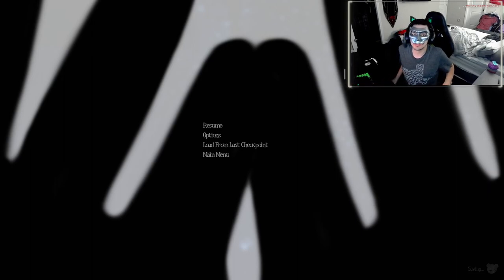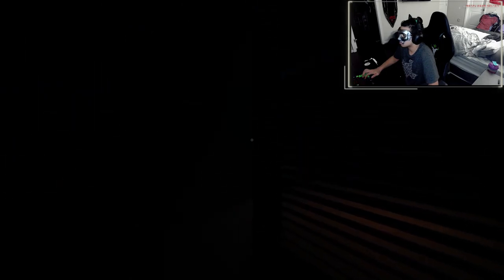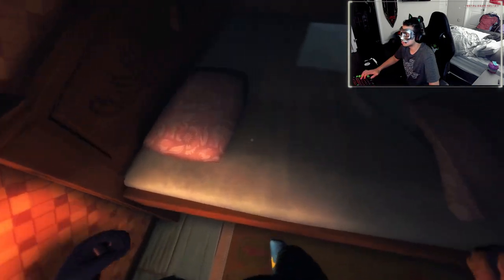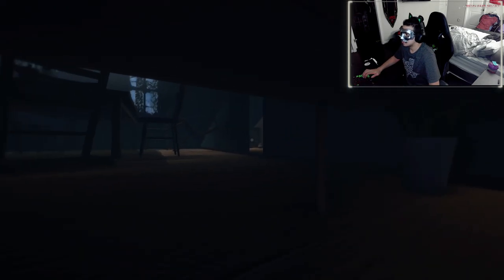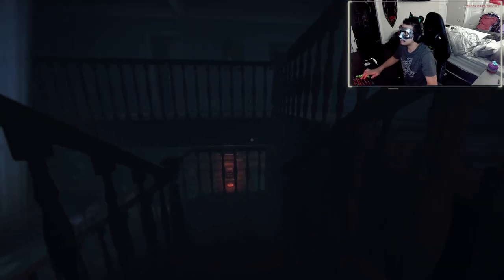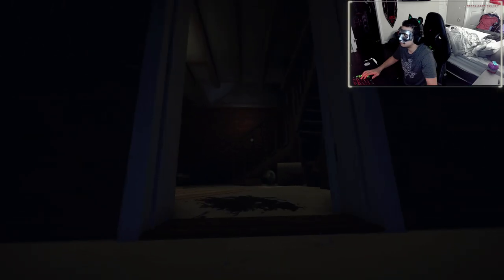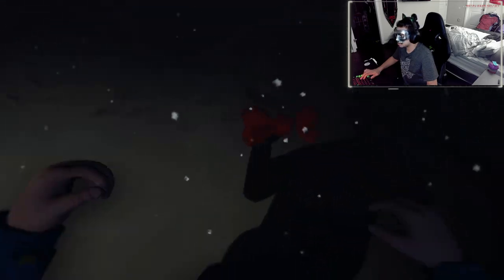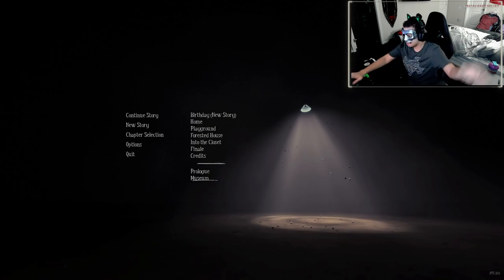Among The Sleep PT 4